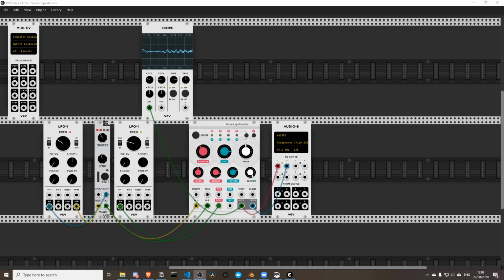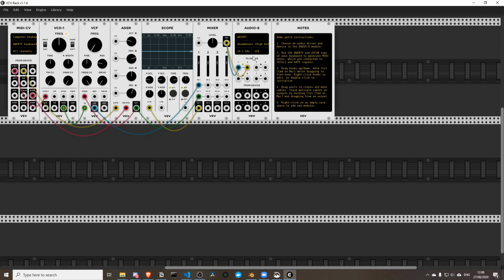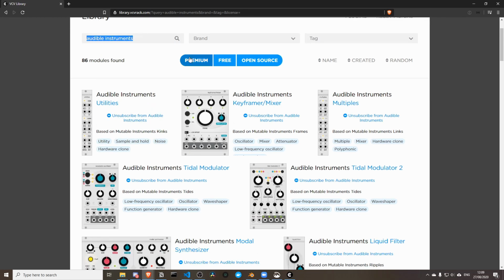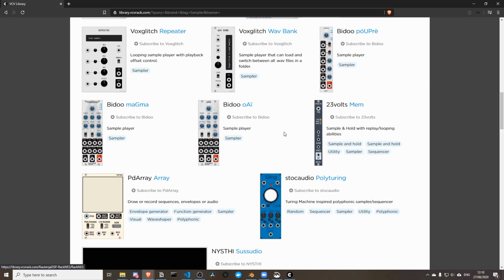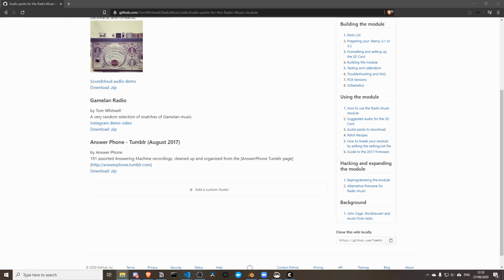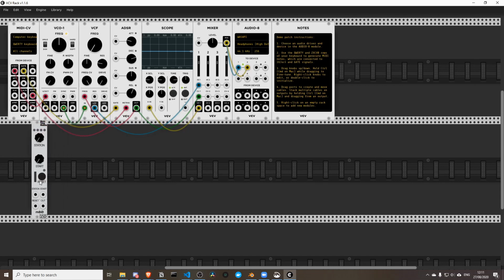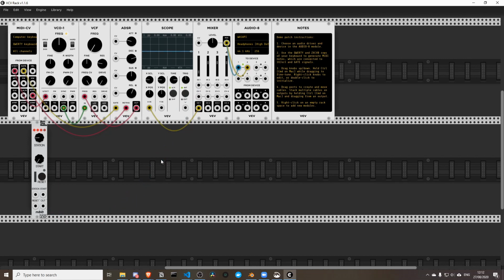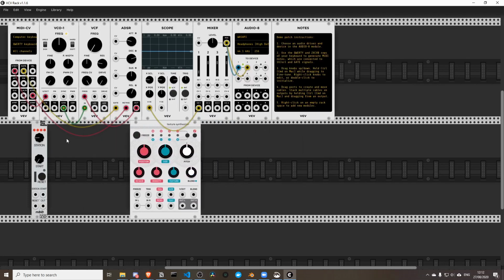Using VCV Rack / Mutable Instruments Clouds to generate eerie soundscapes